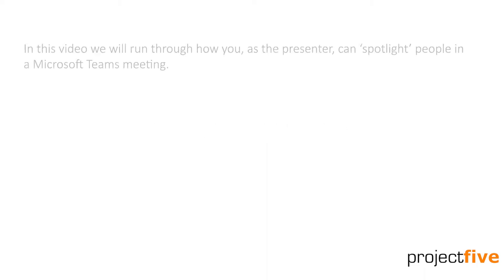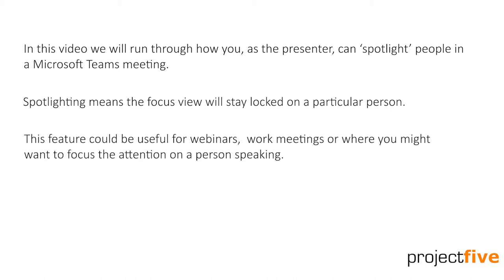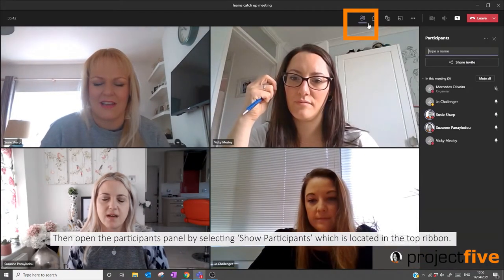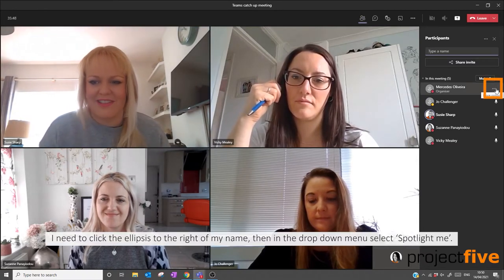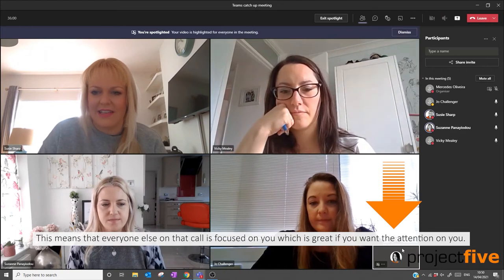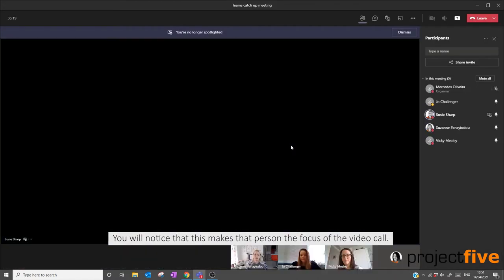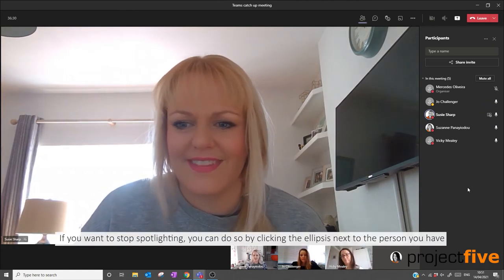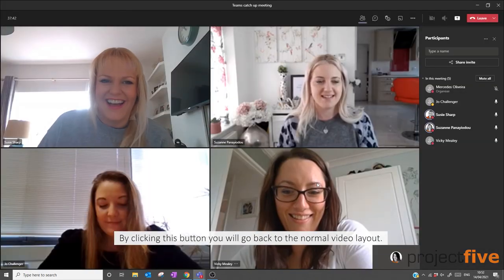Spotlighting in Teams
In this video we will run through how you, as the presenter, can ‘spotlight’ people in a Microsoft Teams meeting. Spotlighting means the focus view will stay locked on a particular person. This feature could be useful for webinars, or work meetings where you might want to focus the attention on a person speaking.